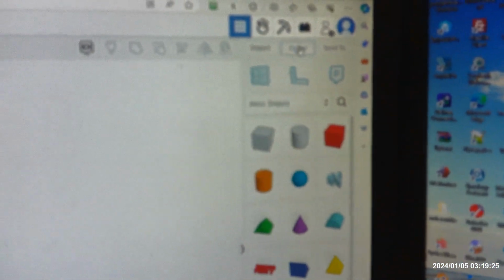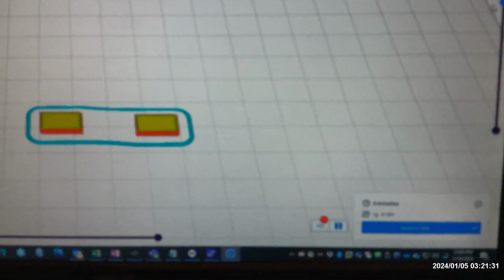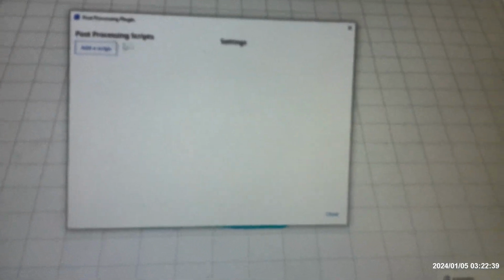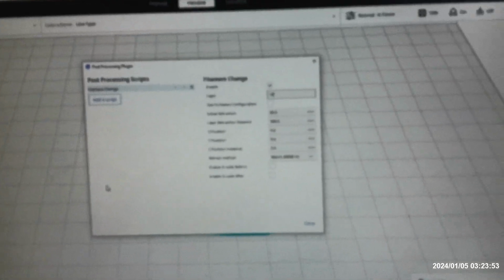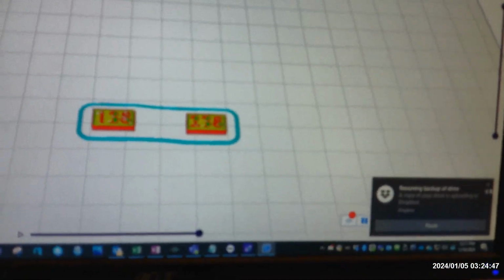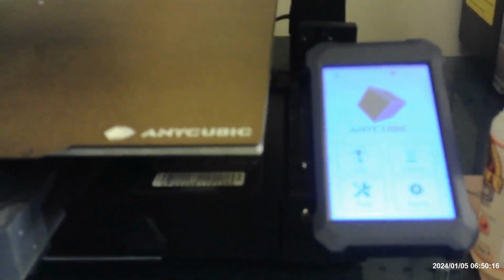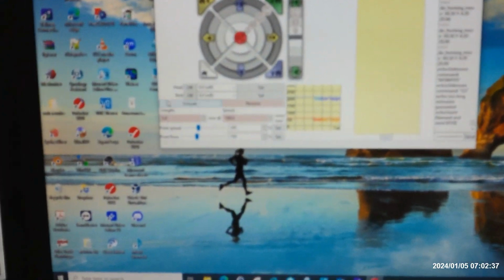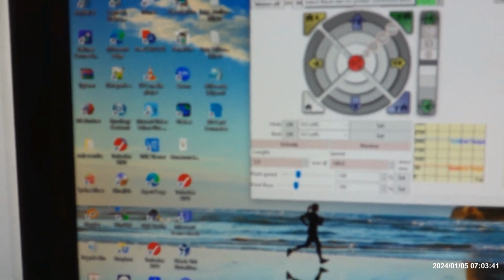272 Layout Update Printing Signs for Signals 2 Color Method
How I print 2 colors on my Vyper 3D printer